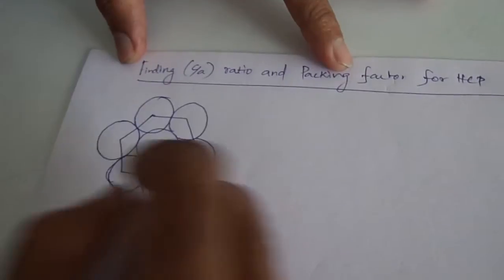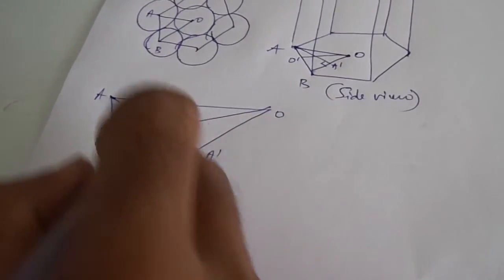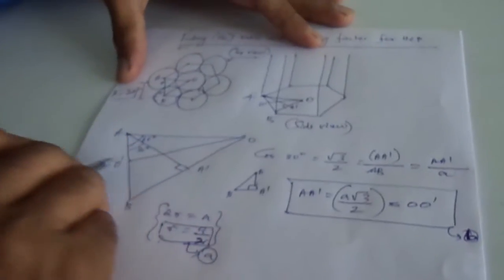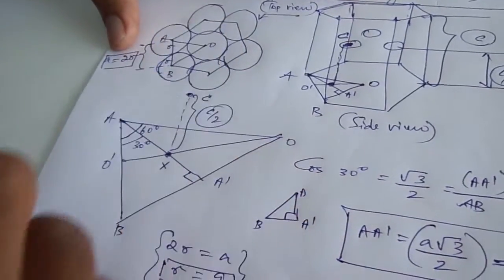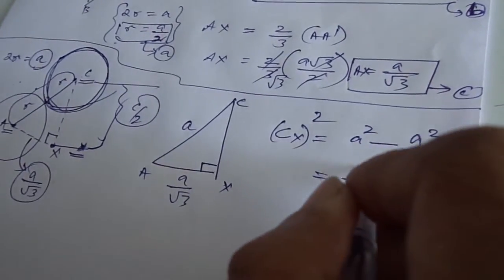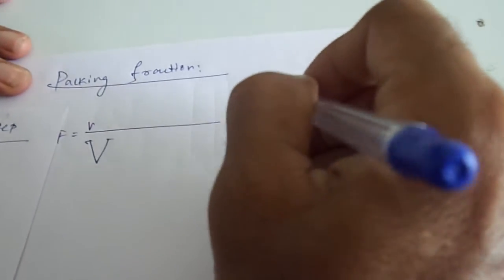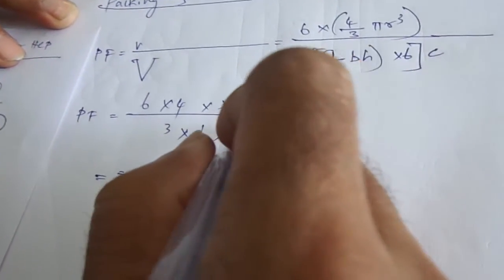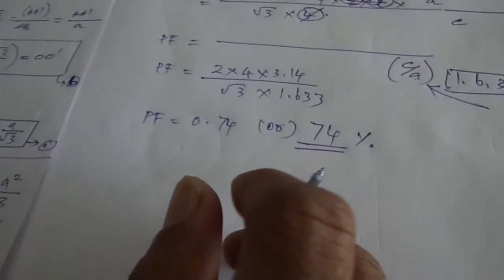HD Video HCP derivation for PF